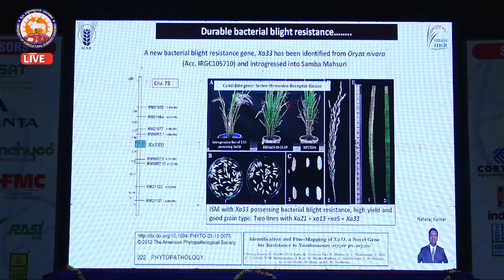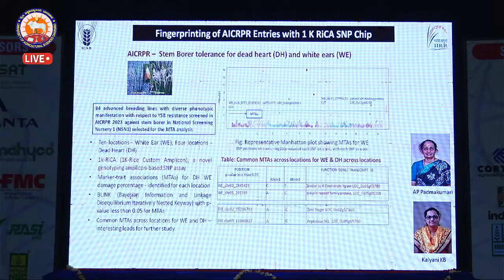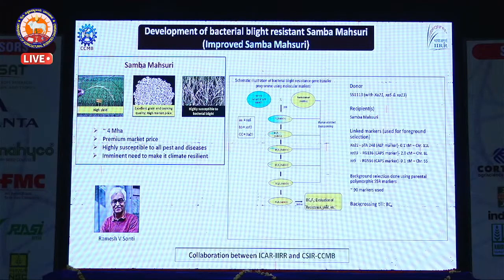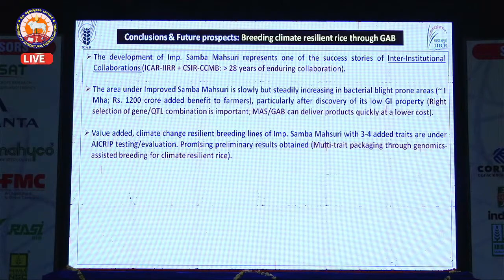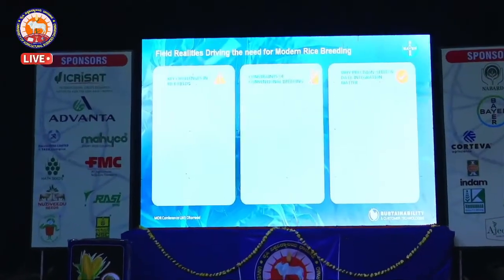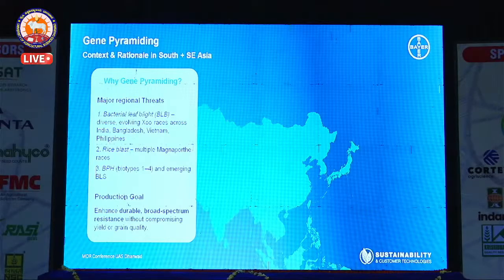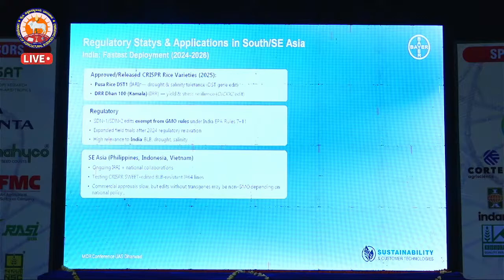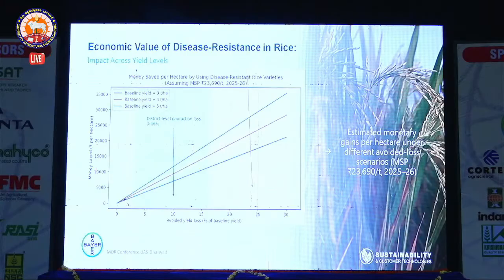Day 2 | Advances in Molecular Breeding for Cotton, Rice, Maize & Pulses